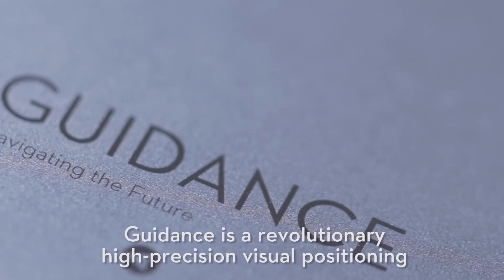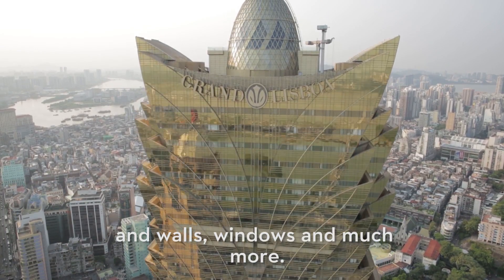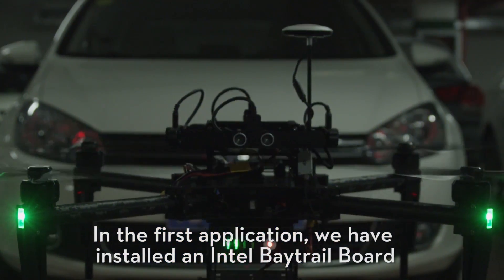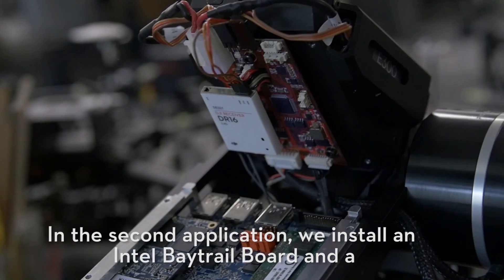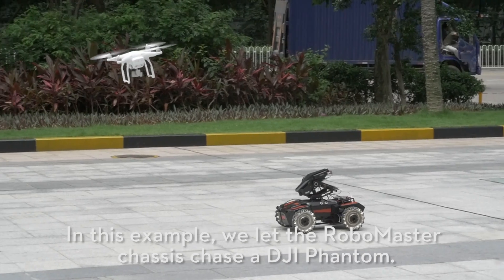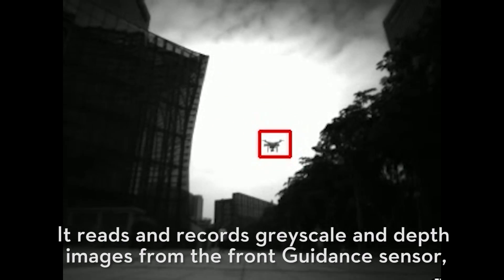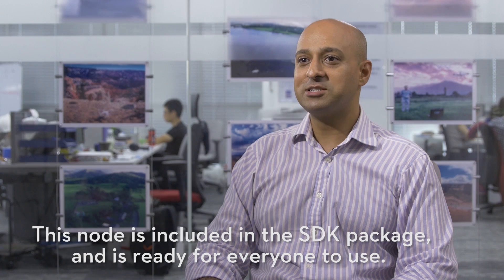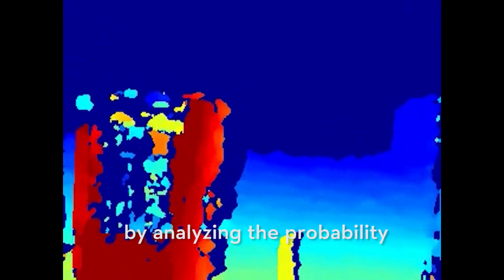Introducing the capabilities of the Guidance SDK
DJI’s new Guidance SDK is an open software development platform that makes it possible for developers and businesses to create their own, custom aerial systems and applications based on our Guidance visual sensing system.  With integrated visual cameras, ultrasonic sensors and an Intel Bay Trail SoC that provides the system with processing power and intelligence, the Guidance is able to autonomously navigate complex environments based on the data captured by its sensors.

Watch this video to learn about all that you can do with the Guidance SDK.